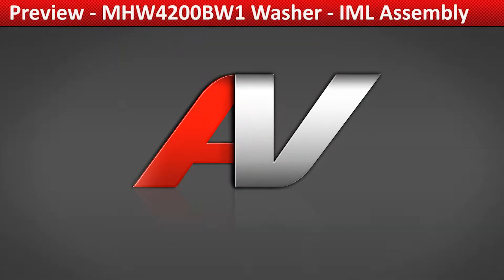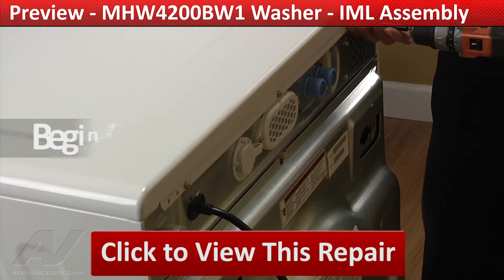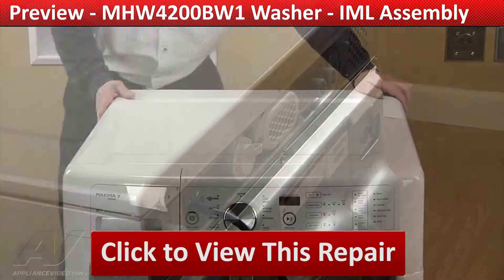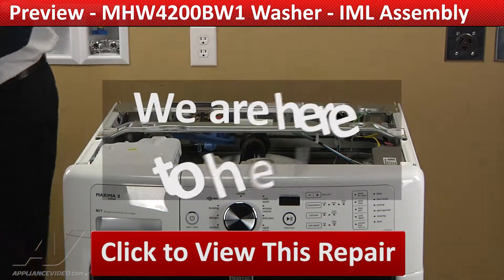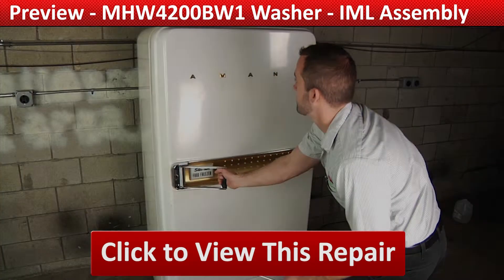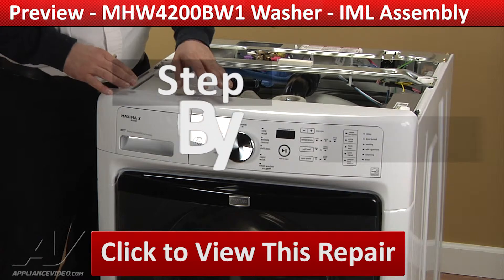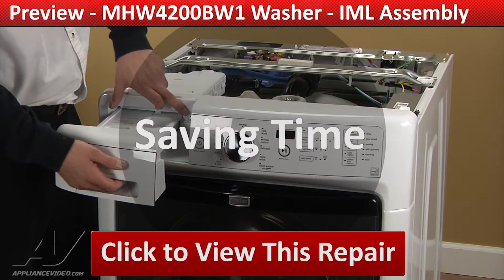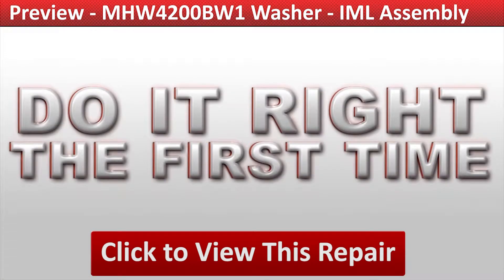Maytag Washer - Will Not Respond - IML Assembly Repair and Diagnostic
This is a preview of a video that shows you how to Diagnose and Repair a *MHW4200BW1 Maytag Washer W10587509 IML Assembly*
*Symptoms may include:* Will Not Respond or Unit is displaying error code